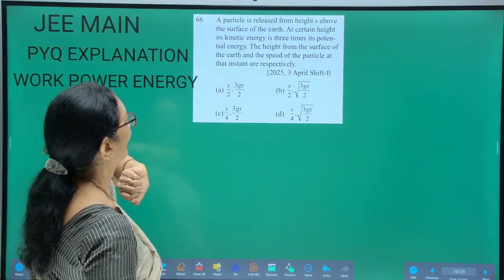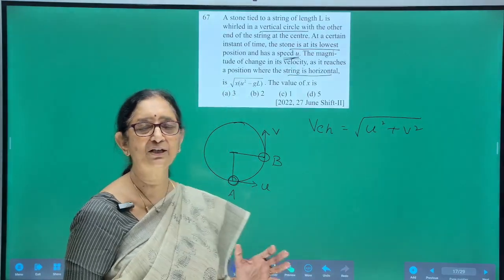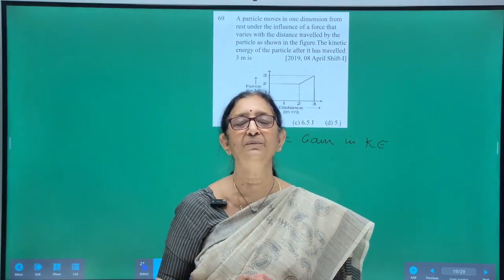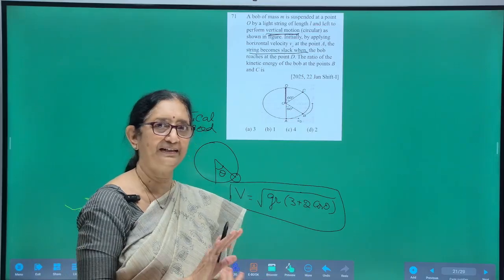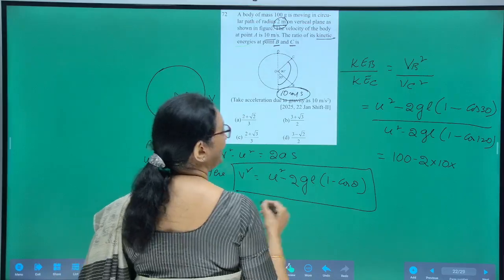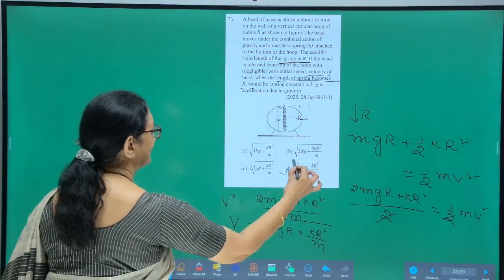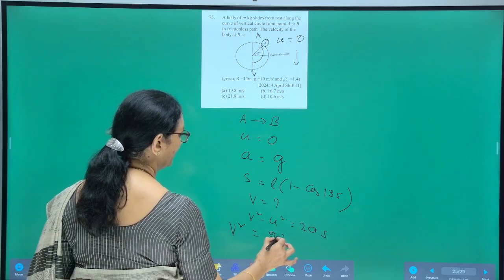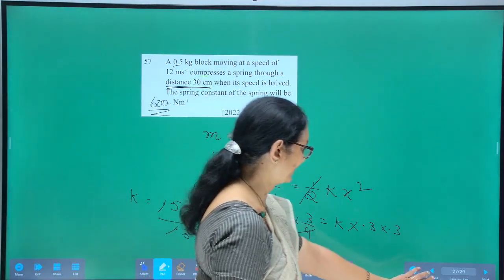SARADA MADAM PHYSICS CLASSES IIWORK-POWER-ENERGY II JEEMAIN PYQS-2019-25 II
JEE MAIN PHYSICS PREVIOUS YEAR QUESTION PAPERS-2019-25 CHAPTER WISE VIDEO EXPLANATION WORK,POWER,ENERGY  -PYQS Q.NOs :: 66 TO 75